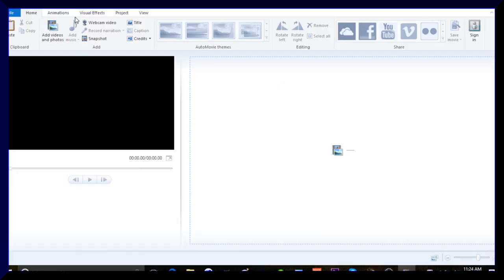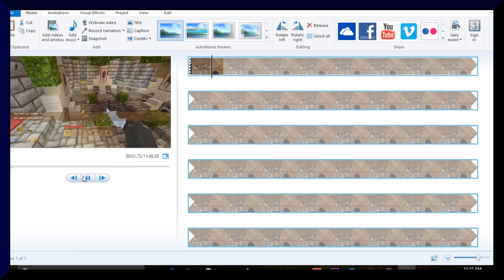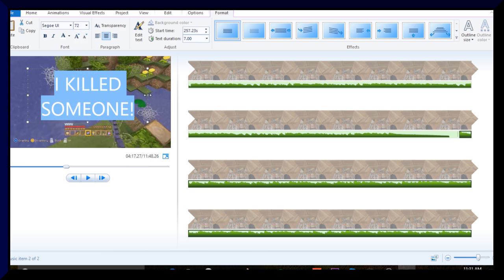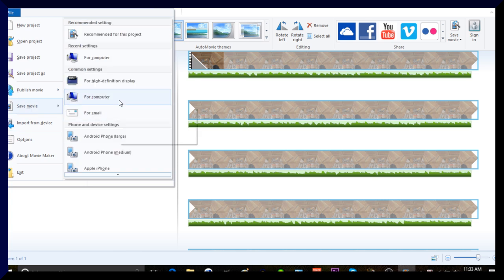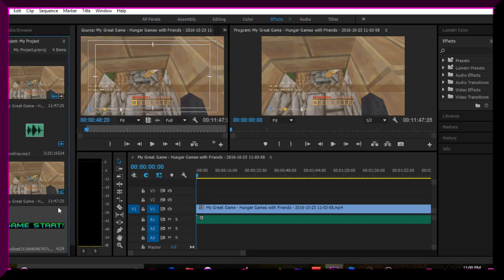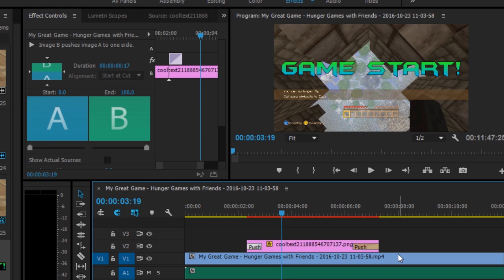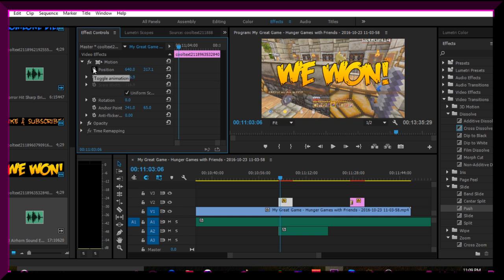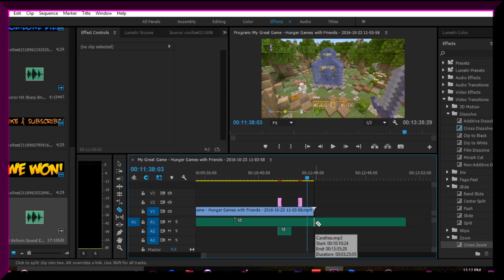Two Ways To EDIT Your YouTube Videos Well! | Simple Tutorial!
In this video I take you through 'Two Ways To EDIT Your YouTube Videos Well! | Simple Tutorial!' Hope you enjoy & find it helpful! =)